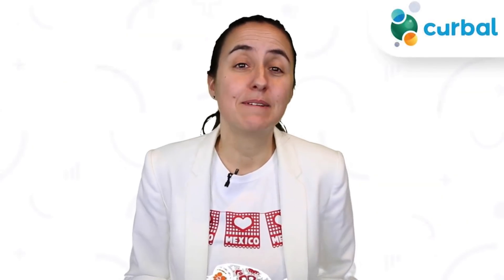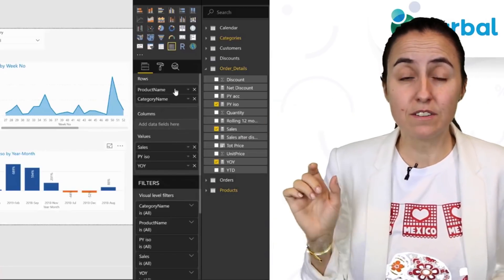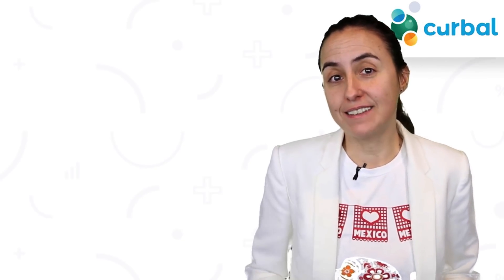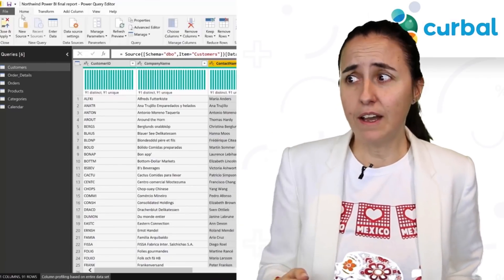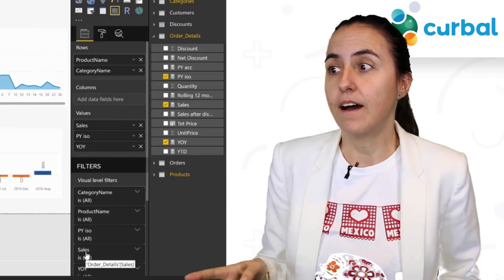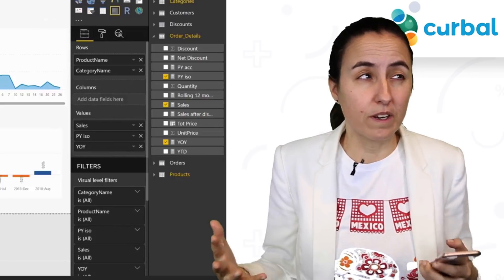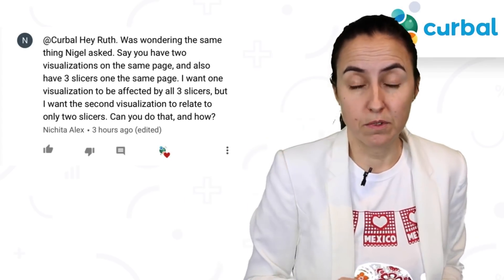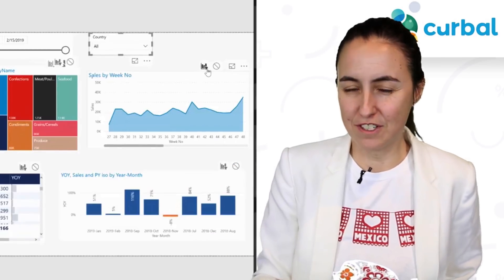5 hacks you might not know about Power BI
It is time for another video on Power BI hacks! As usual, did you know all or did I manage to surprise you with one or two? (sorry about the mic noise! too late to redo...)